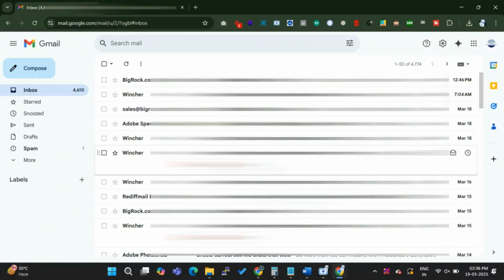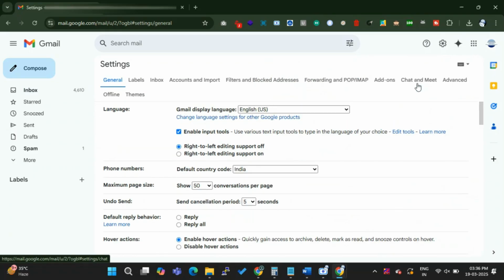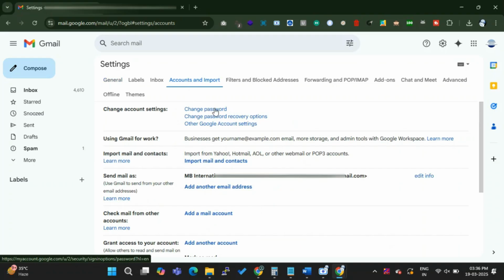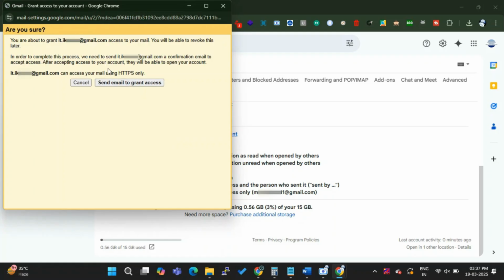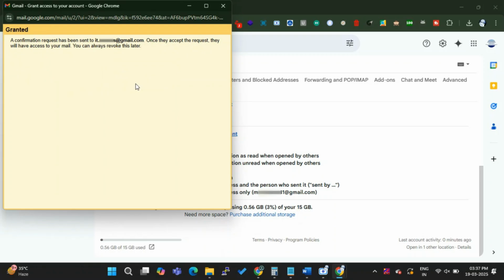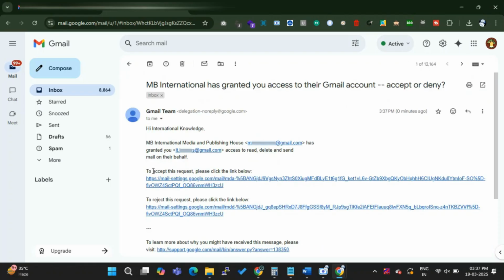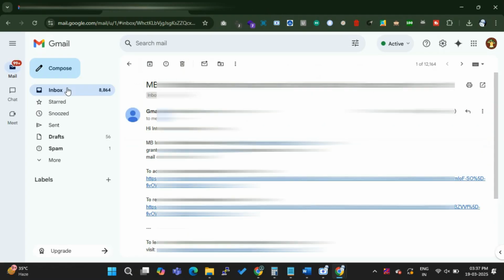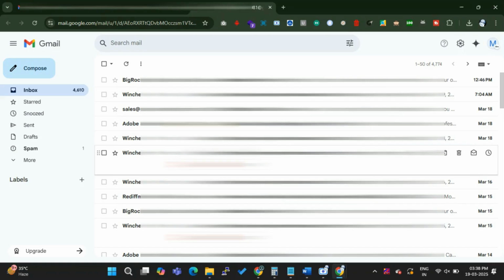How To Give Your Gmail Temporary Access to Someone Without Sharing Password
Gmail Temporary Access to Someone Without Sharing Password. To give someone access to your Gmail account without sharing your password, you can use Google’s delegated access feature. This allows someone to manage your Gmail on your behalf (such as reading and replying to emails) without needing your password.

Steps to Grant Gmail Access Using Email Delegation:

1. Sign in to your Gmail Account: Log into your Gmail account as usual.

2. Go to Gmail Settings: In the upper-right corner, click the gear icon (⚙️) and select See all settings.

3. Select the "Accounts and Import" Tab: From the settings menu, click on the Accounts and Import tab.

4. Grant Access to Your Account: Under the "Grant access to your account" section, click on Add another account.

6. Send Invitation: Click Send email invitation. The person you invited will get an email with the option to accept the access request.

7. Wait for Confirmation: The person will need to accept the invitation. Once they accept, they will be able to access your Gmail account (but only through the Gmail interface).

Important Notes:
• The delegate cannot change your Gmail settings or password.
• They can only manage emails, so you don’t have to worry about them accessing other Google services.
• You can remove delegated access at any time from the same "Accounts and Import" settings if you no longer wish them to have access.

This method ensures the security of your account while providing the person with the ability to manage your emails.